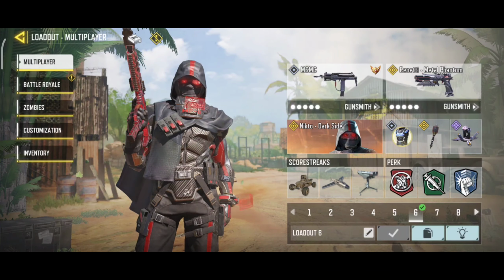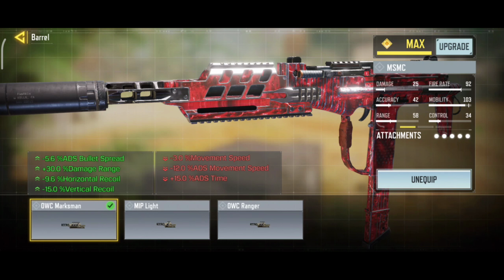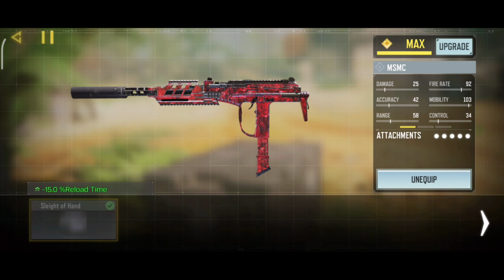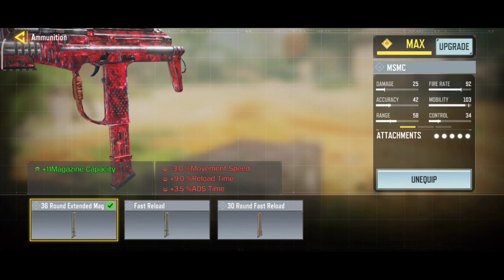MSMC looks Perfect with Red Sprite Camo | CODM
Best MSMC Gunsmith Loadout/Class Setup | Fast ADS + No RECOIL! | Season 4 Cod Mobile | CODM

COD Mobile - Best MSMC Gunsmith Attachments in COD Mobile Season 4 MSMC best class setup for MP Ranked and Battle Royale.

MSMC ATTACHMENTS
MSMC GUNSMITH
MSMC BEST CLASS SETUP
MSMC BEST BUILD
MSMC LOADOUT
MSMC RED SPRITE CAMO CODM
MSMC DIAMOND CAMO CODM

Thank you @callofdutymobile for this awesome game 💙